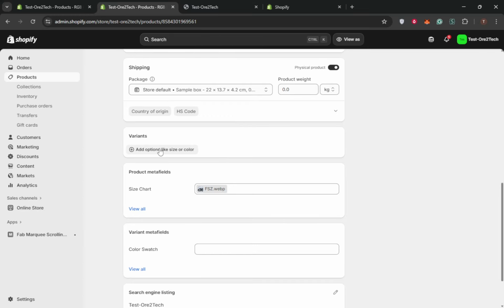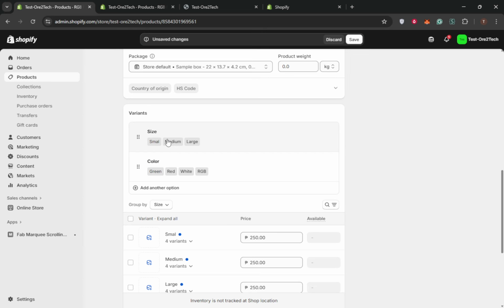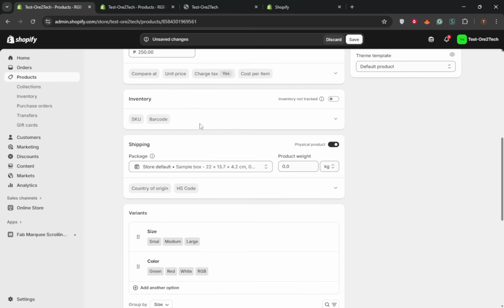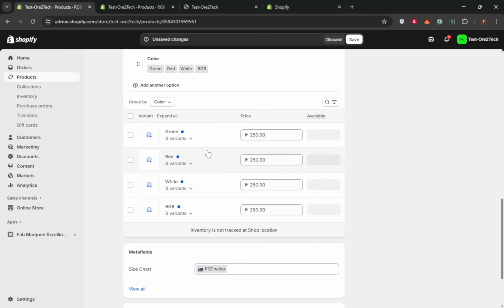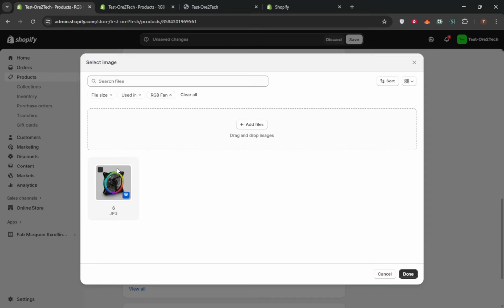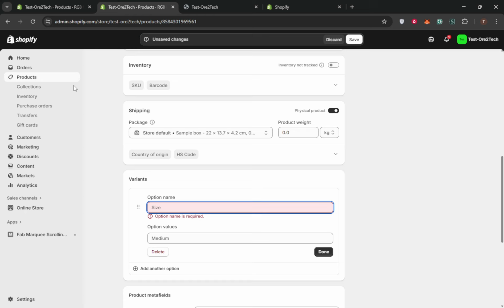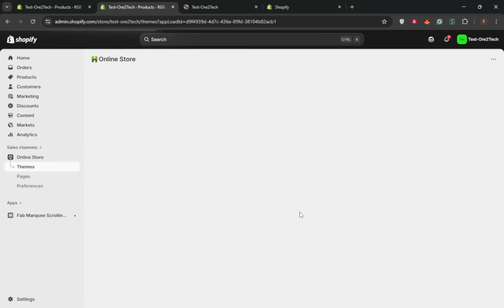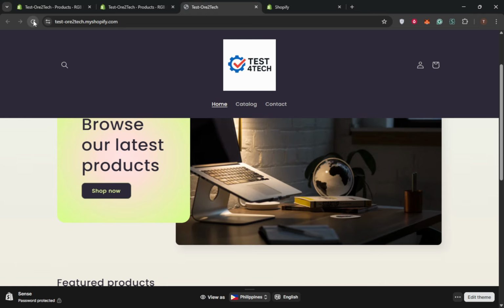How to Show Product Variants on the Product Page in Shopify Sense Theme [2026 Full Guide]